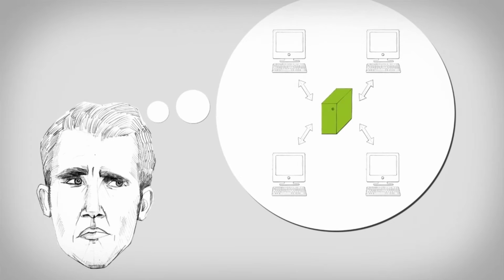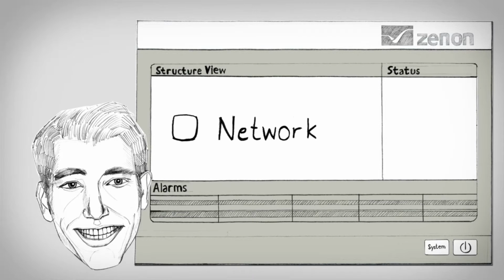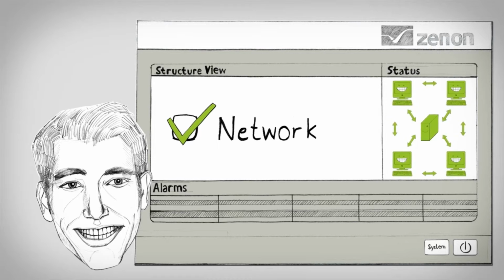COPA-DATA - Plug and Play with zenon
Zenon of COPA-DATA: The optimal setup for your requirements.

Do it your way: Automation with COPA-DATA. Set up or adopt a network with plug and play of zenon.
Jeden Dienstag & Donnerstag gibt's neue Erklärvideos am VerVieVas YouTube Kanal!